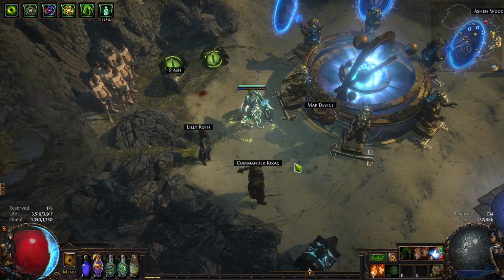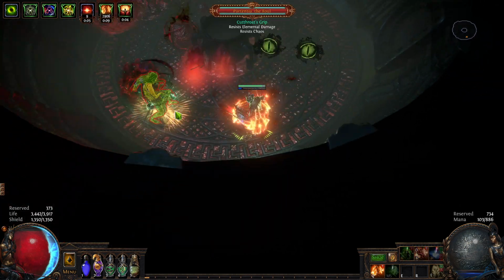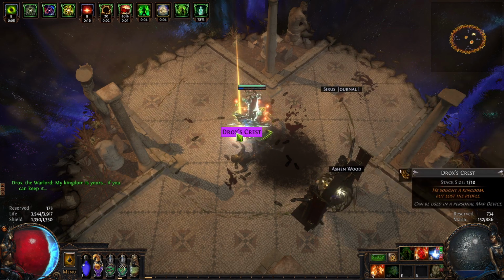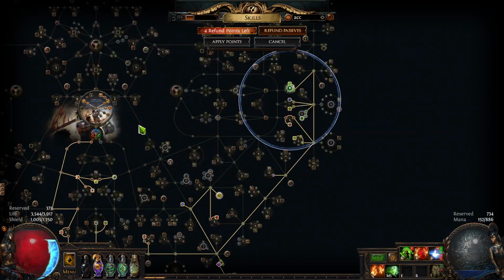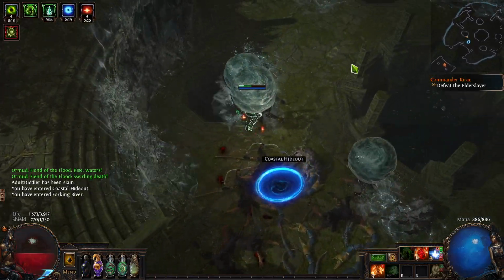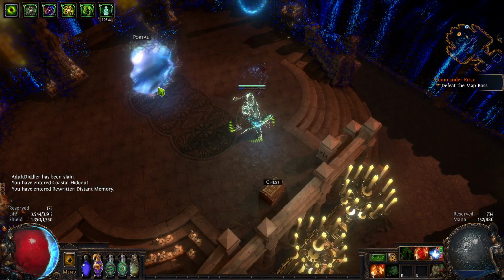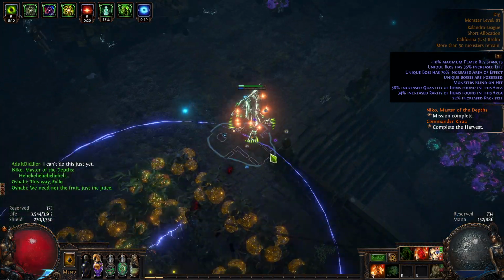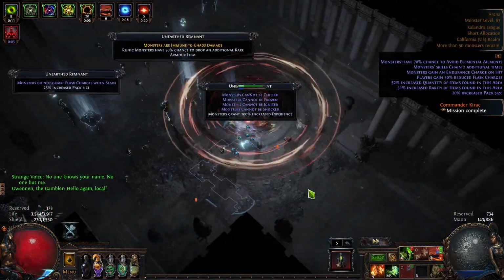POE Turning Flicker Strike into Consecrated Path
I turned Flicker Strike into Consecrated Path. In reality I used Shockwave to ruin flicker strike.